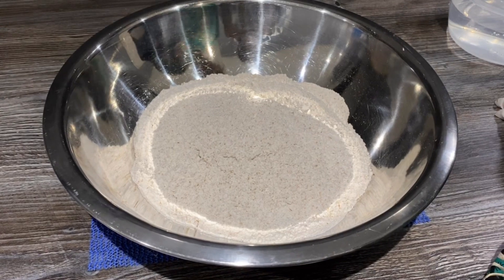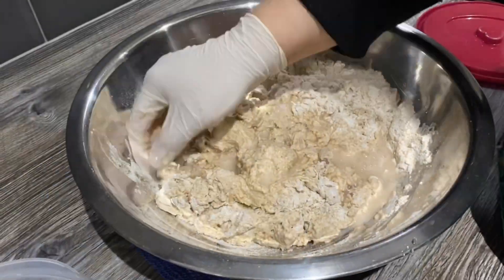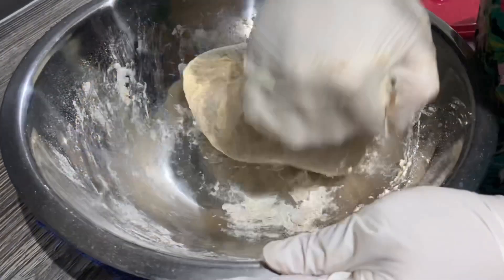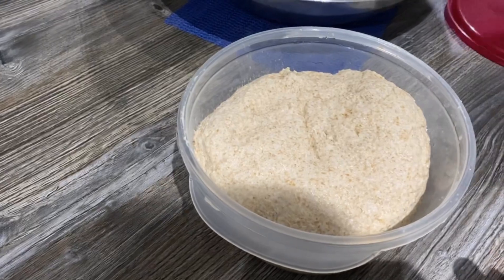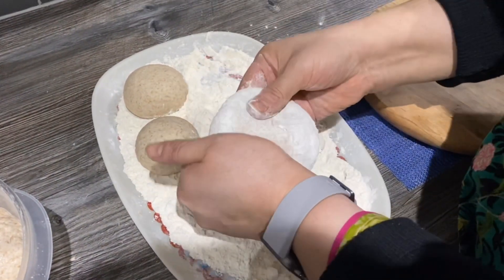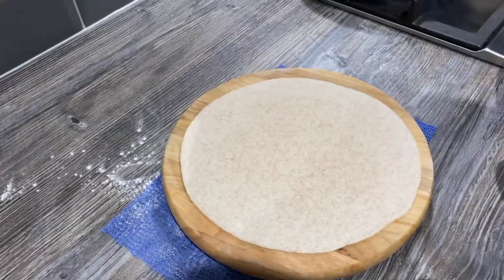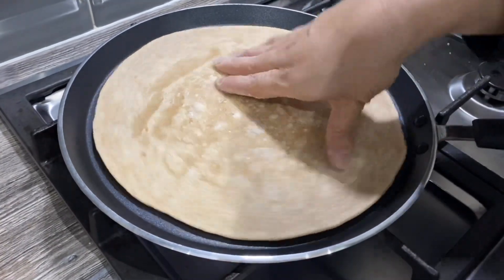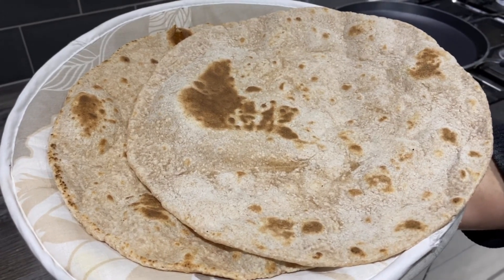CHAPPATI/ROTI- Quick And Easy | Nargis’ Kitchen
Hi Everyone!

Here’s a quick and easy recipe for you all. And also comment what recipes you’d like to see!

Ingredients:

Curry:
- 4 cups of chappati flour

Thankyou, see you soon 🥰 x